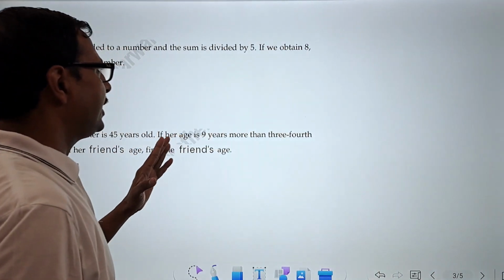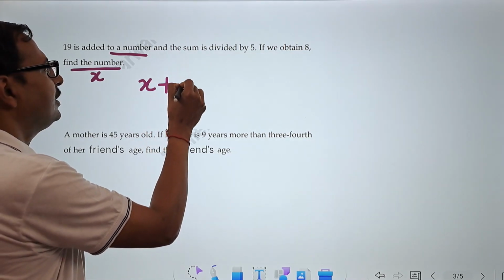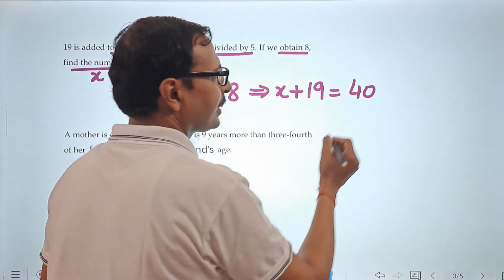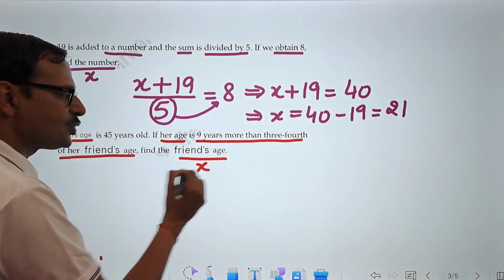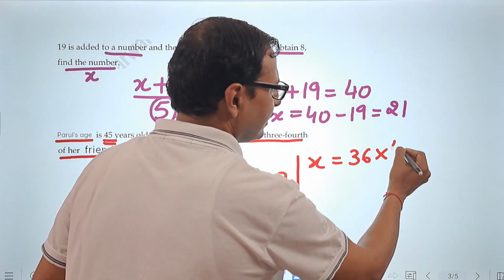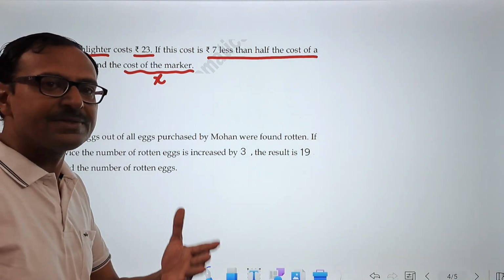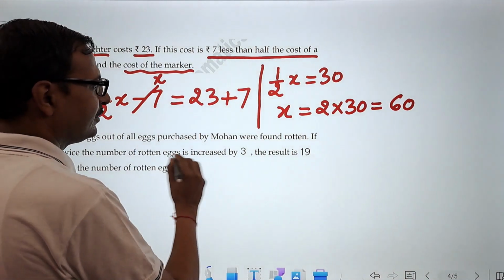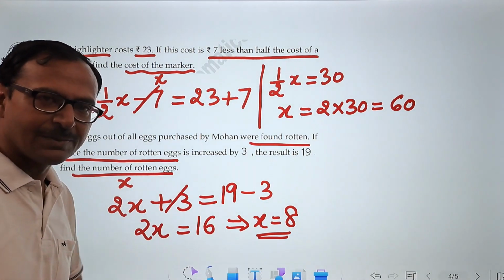Problems of Ages & Numbers II Linear Equations in One Variable II BEST Video